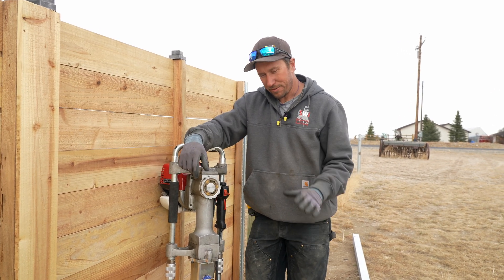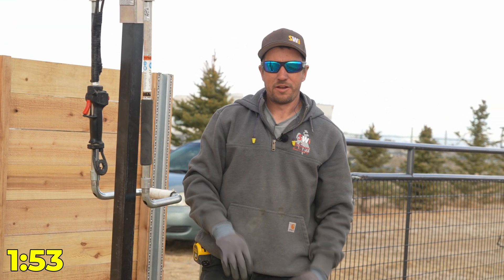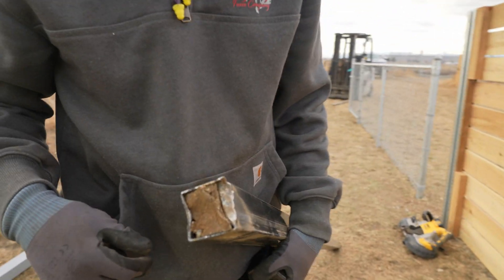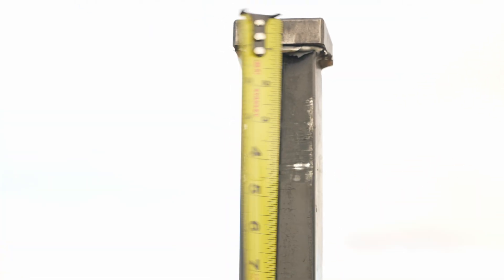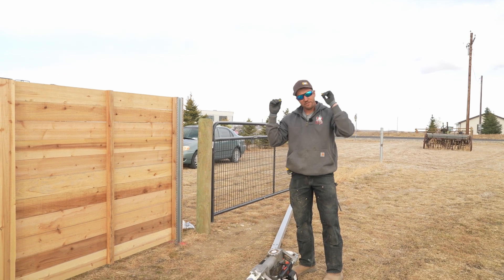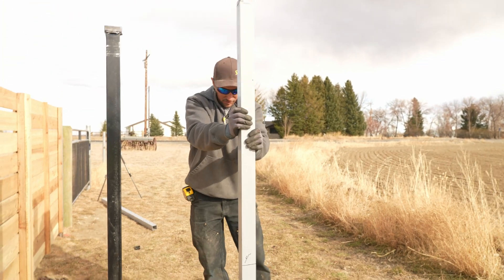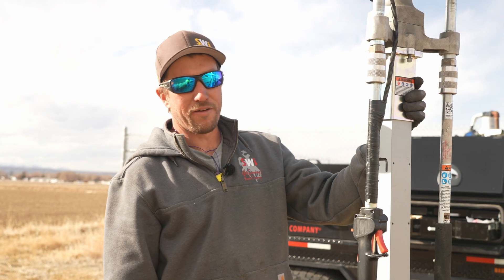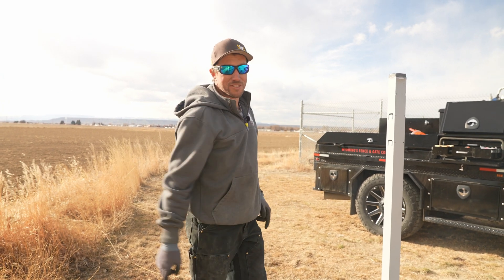Can You Drive Aluminum Posts Without Deforming Them?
Got your eye on a Rhino Driver?
You know we love driving posts instead of digging and setting, but how far can we take that? Today we're going to test our theory that driving is almost always better by driving square ornamental iron and aluminum posts and see how they hold up!

Contents:
00:00 - Does it work?
00:58 - Ornamental Iron
04:16 - Aluminum